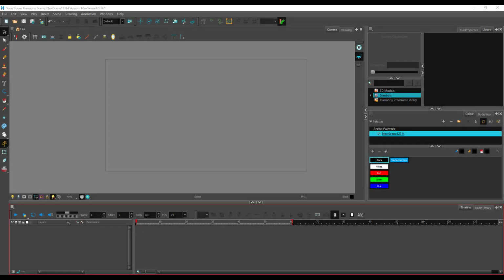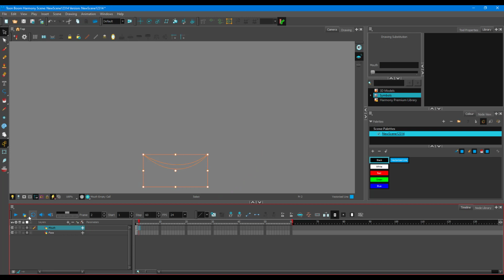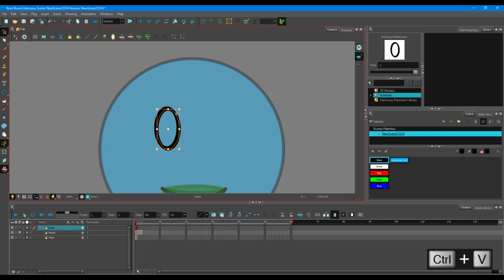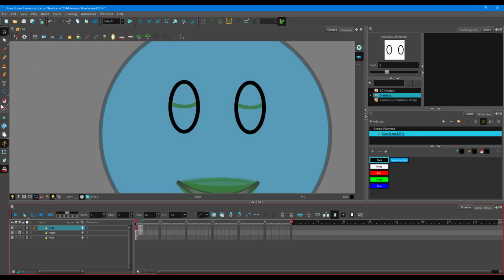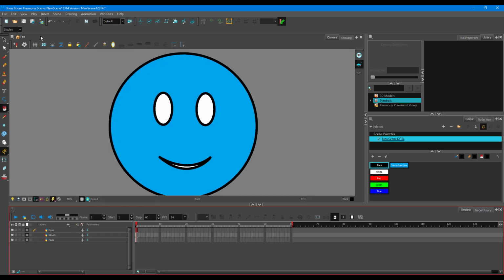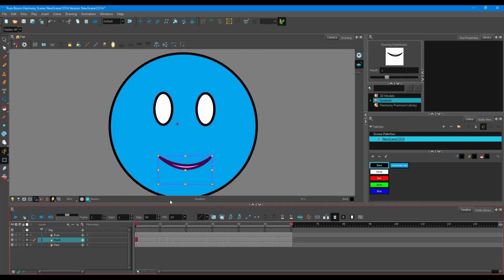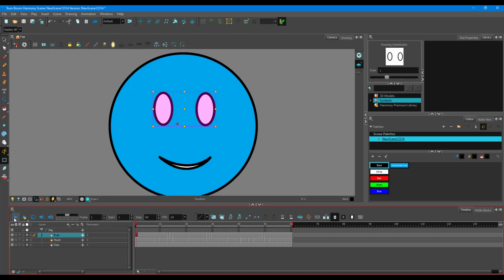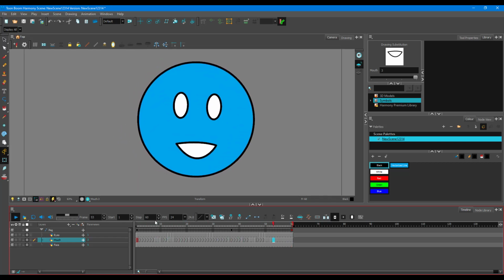Toon Boom Harmony Tutorial - Lesson 54 - Mouth Shapes and Eye Blink Shapes Control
In this tutorial, we will be discussing about Mouth Shapes and Eye Blink Shapes Control using Bones in Toon Boom Harmony.